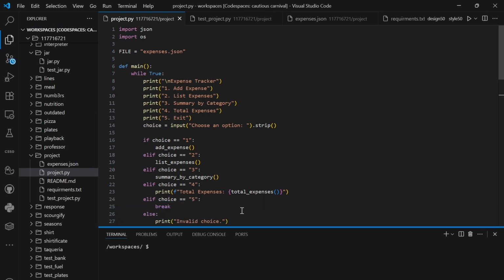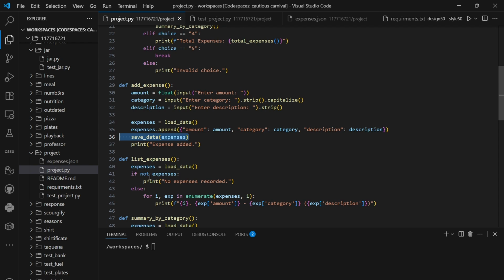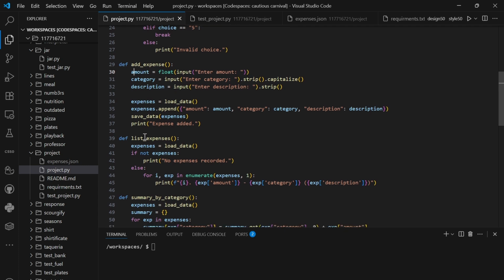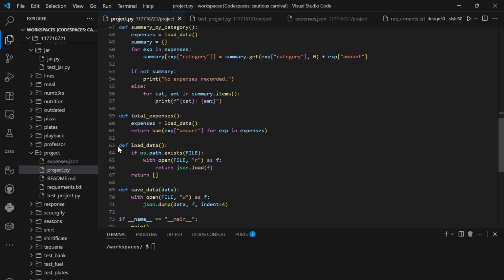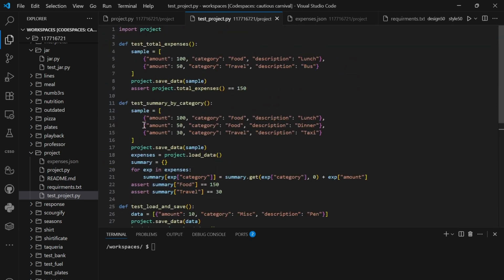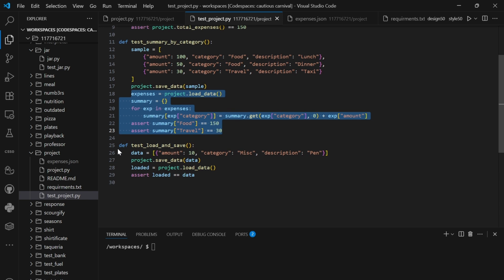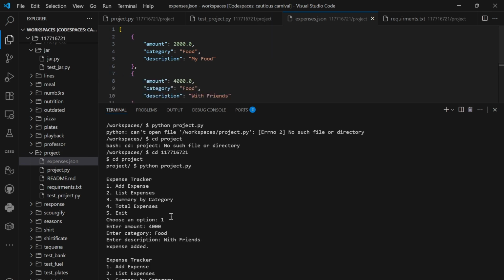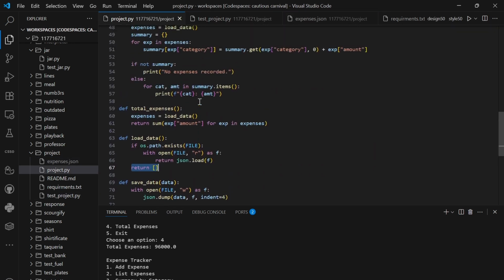Expense Tracker By Prathamesh Gawas For Course Named CS50’s Introduction to Programming with Python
Title:
Expense Tracker in Python | Beginner Python Project with JSON

Description:
In this video, I will demonstrate my Python Expense Tracker Project – a simple console-based application designed to help manage and organize daily expenses.
Features of the Project:

* Add new expenses with amount, category, and description
* View all recorded expenses in a clear list format
* Get a summary of expenses grouped by category
* Calculate the total of all expenses
* Store and retrieve data using JSON for persistence

Technologies Used:

* Python
* JSON for data storage

**Code Highlights:**

* `add_expense()` to add a new expense
* `list_expenses()` to display expenses
* `summary_by_category()` to calculate category-wise totals
* `total_expenses()` to compute the overall sum
* `load_data()` and `save_data()` to handle file operations

This project is beginner-friendly and a great practice exercise for anyone learning Python, file handling, and data management.

Finally, I want to express my gratitude to the CS50 course and Professor David J. Malan for inspiring me to explore programming with curiosity and discipline.